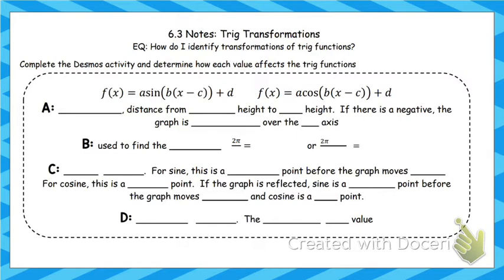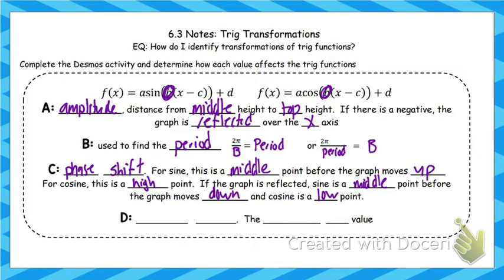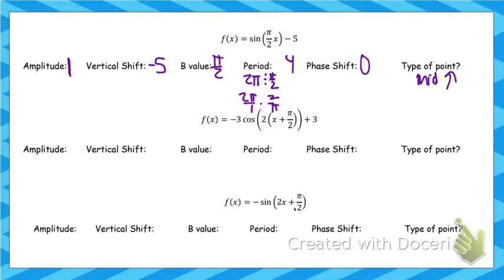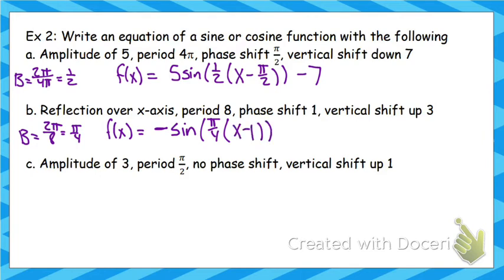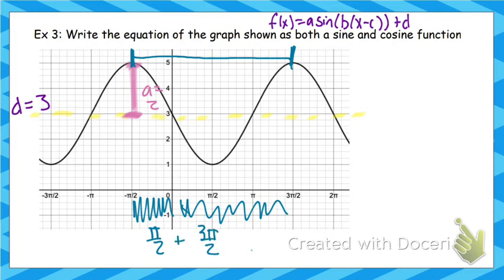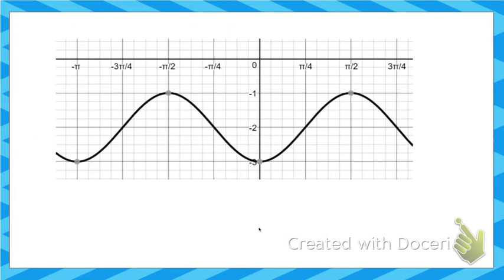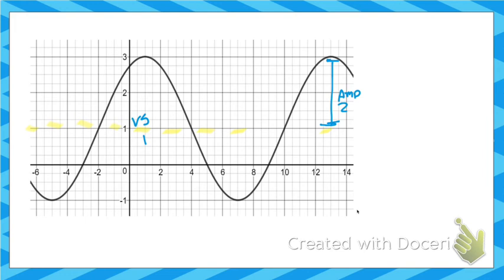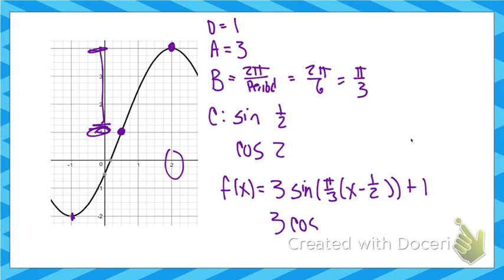6.3 PC Trig Graph Transformations